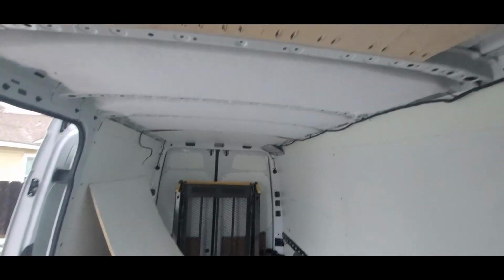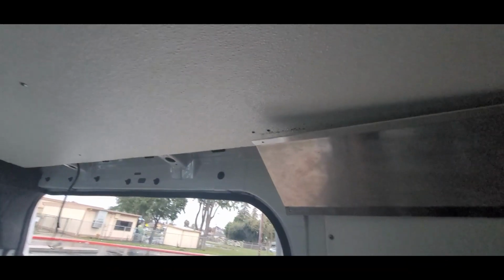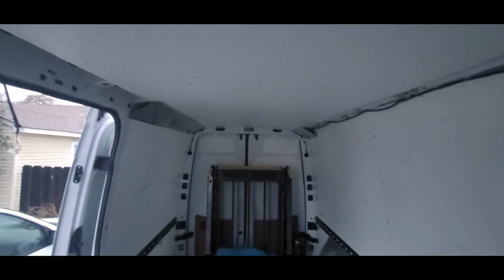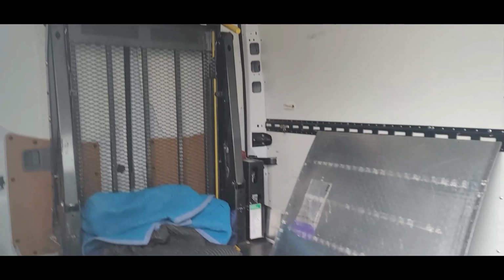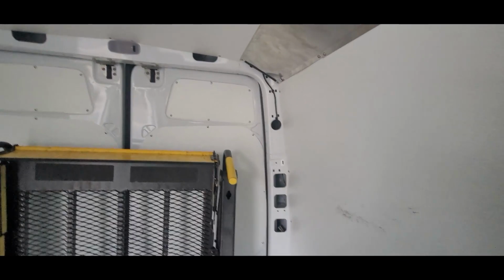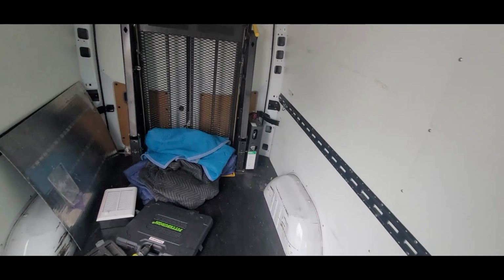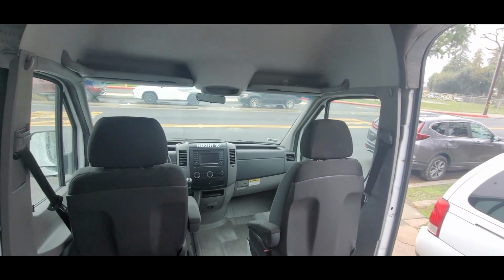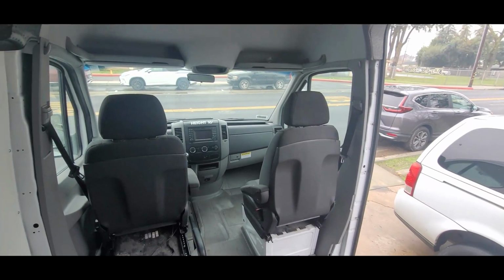2016 freightliner sprinter 2500 butting the panels back